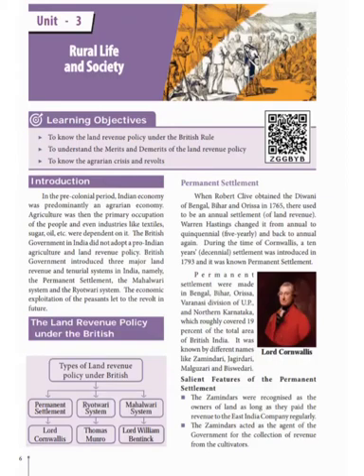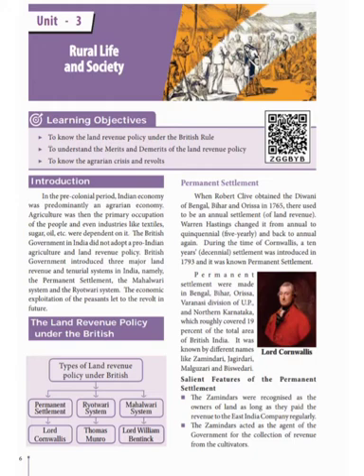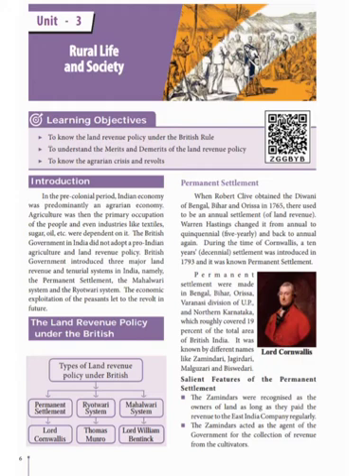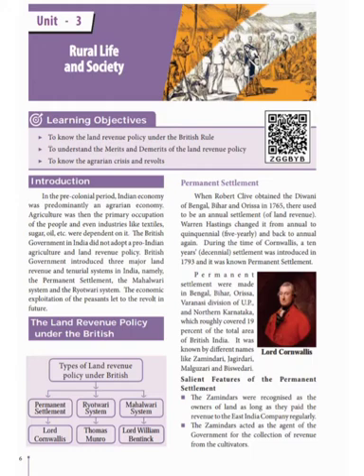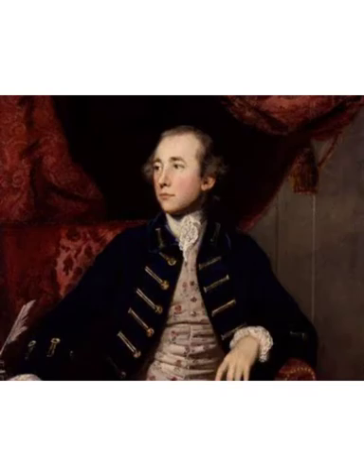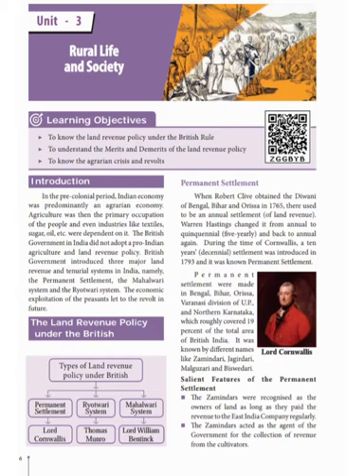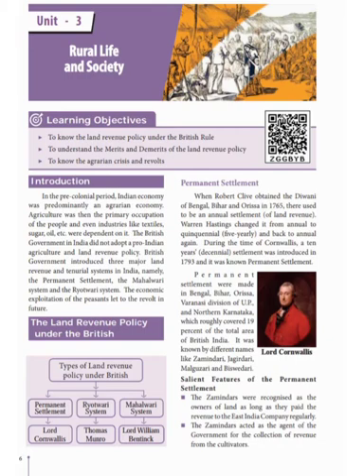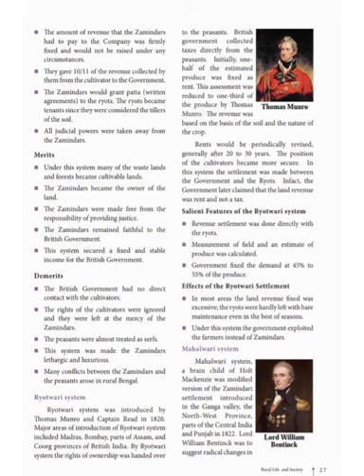Class 8 History Ln 3 Rural life and Society(1)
Tamilnadu state syllabus